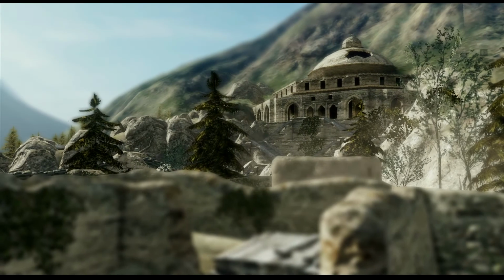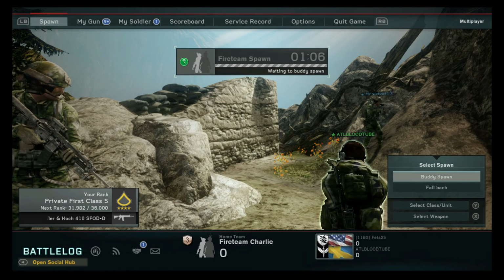MOHW Multiplayer - TDM - I really like this game!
Go Loud! MOHW is going to be a great game, watch the video to hear more! If you want to get into the game with us, join our Platoon. When we have slots open we will blast invites to online Platoon members!

Platoon name: 11BravoGaming